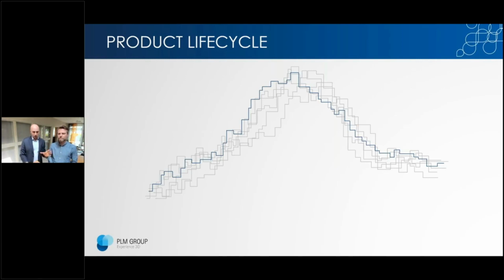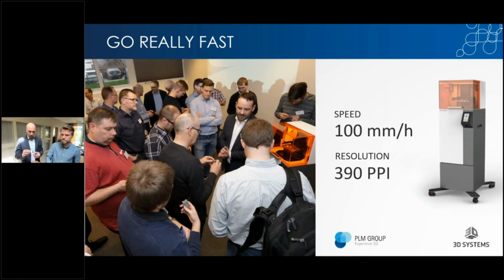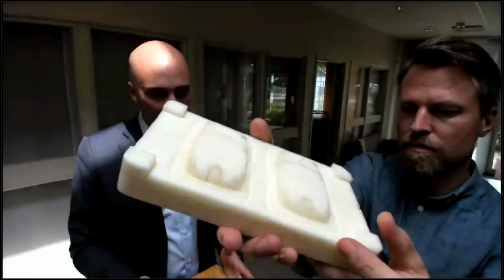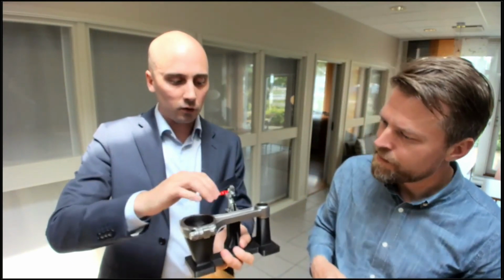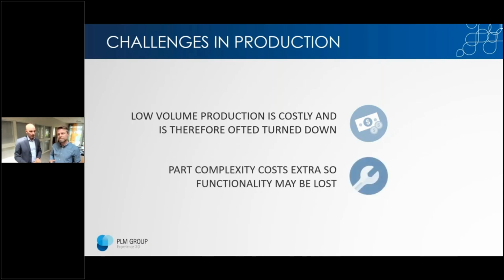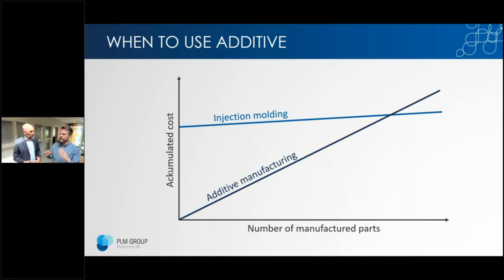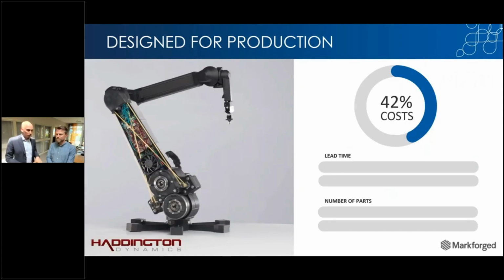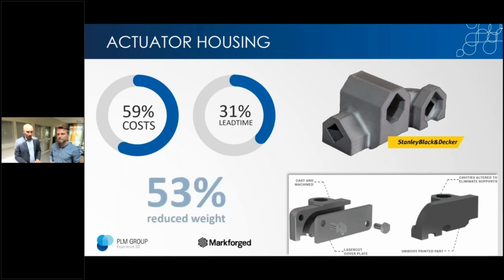The Printerview - 3D Printing applications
3D printing is spreading to more and more industries, and is today far from just a tool to create prototypes.

An increasing number of manufacturing companies see real values, such as faster time to market, or optimizing functionality, in using 3D printing.

How to get into 3D Printing?